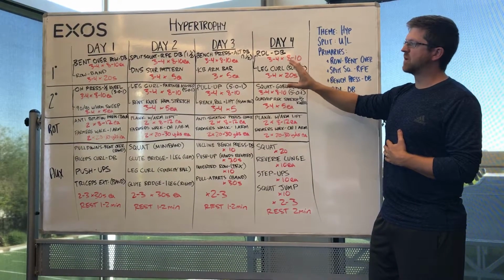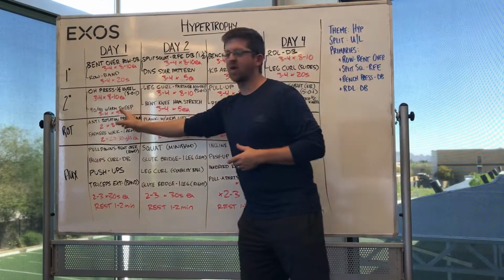General Programming Overview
Going through the general programming principles before getting in to hypertrophy-specific elements.